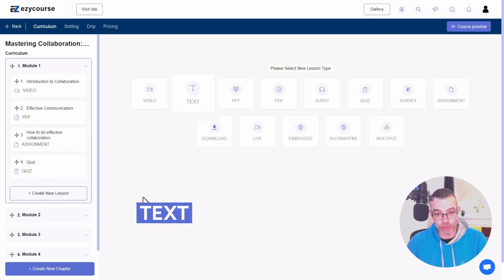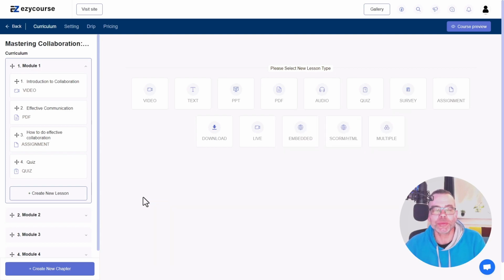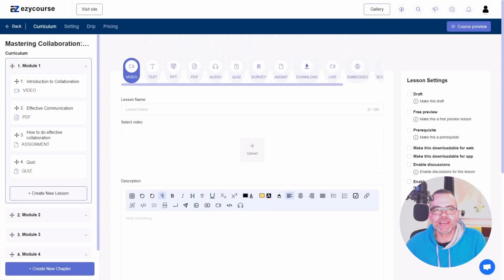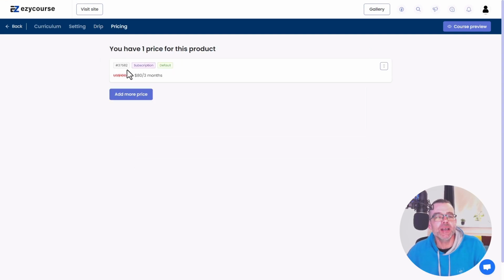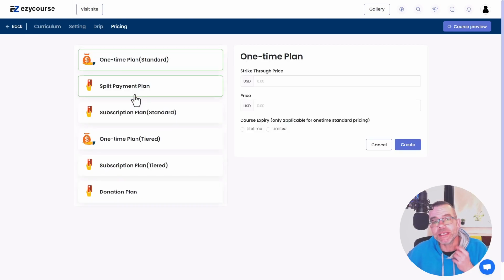How to Create & Sell Courses Online with EzyCourse | The Best Online Course Platform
You can create & sell courses online with a few clicks in EzyCourse! Create engaging courses in no time with the best online course builder platform.

EzyCourse offers 13 types of lessons, 6 different pricing plans, drip-scheduled lessons, advanced quizzes and assessments, certificates, gamification features, and more.

The online course platform lets you create courses with any type of lesson, drip-schedule your content, take quizzes and assessments, offer certificates, gamify courses, and more.